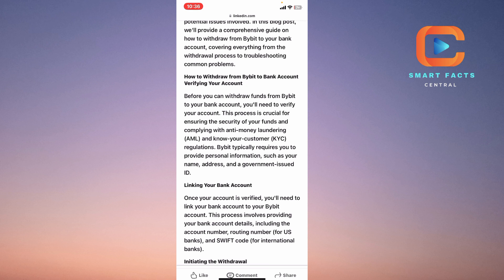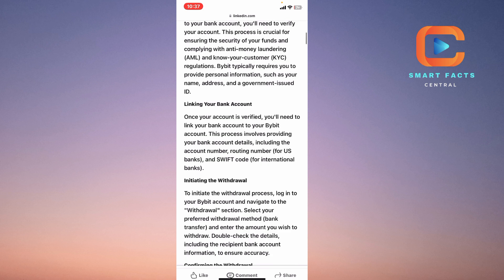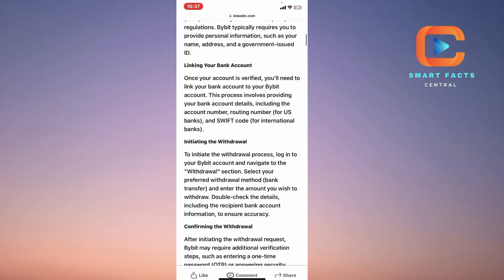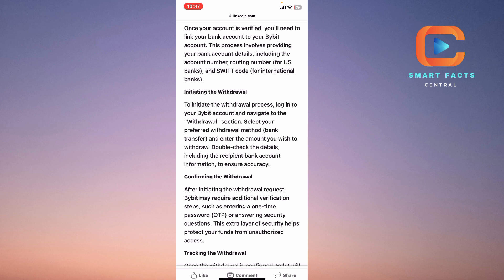How to Transfer Money From Bybit to Bank Account (Best Method)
In this video, I'll show you how to How to Transfer Money From Bybit to Bank Account (Best Method).The method is straightforward and clearly described in the video. Follow all the steps & How to Transfer Money From Bybit to Bank Account (Best Method)